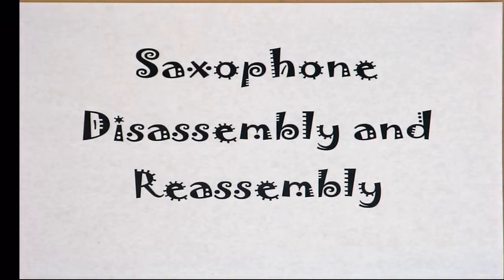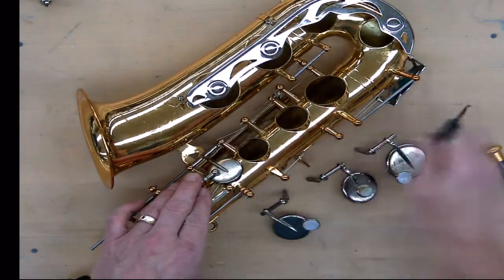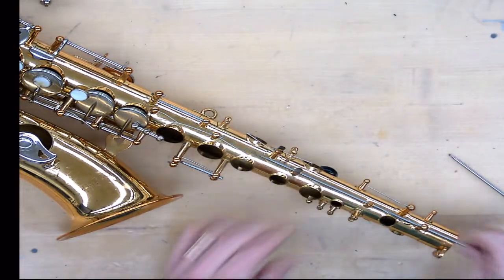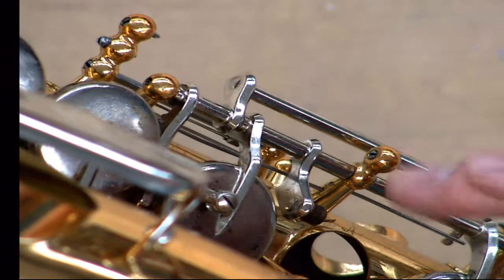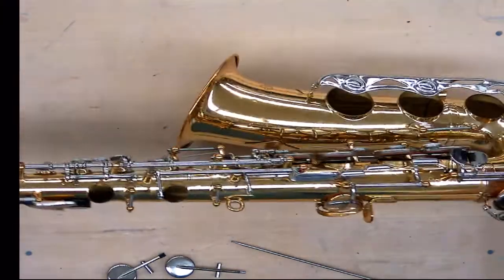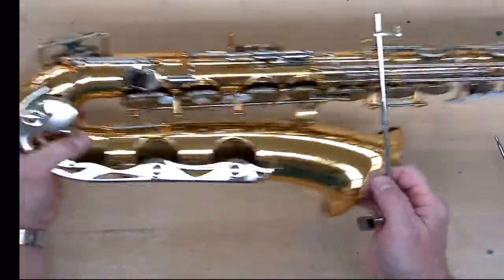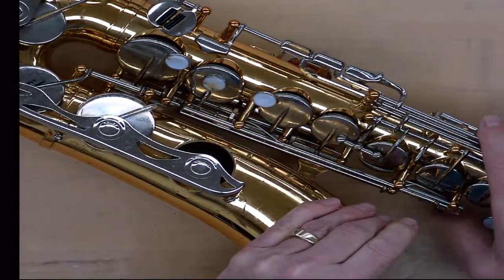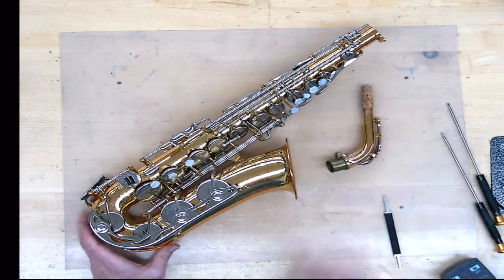Saxophone Assembly II